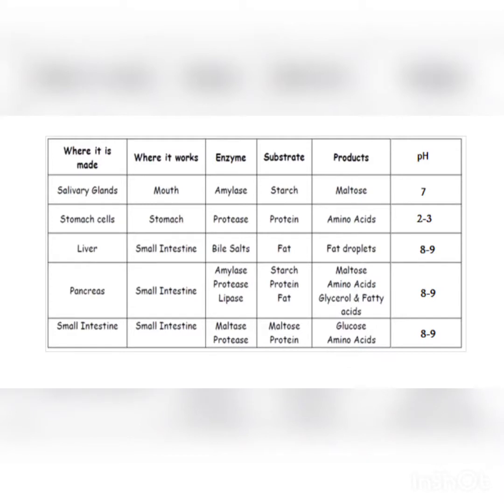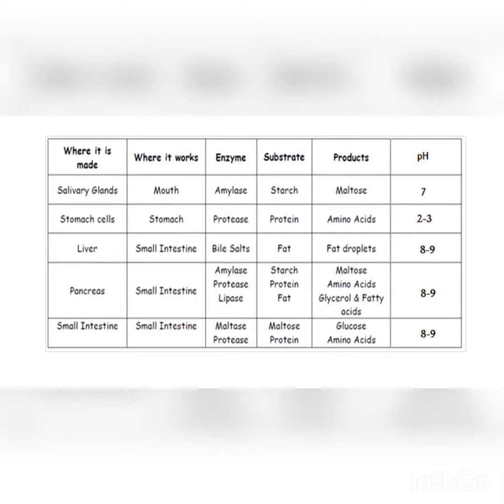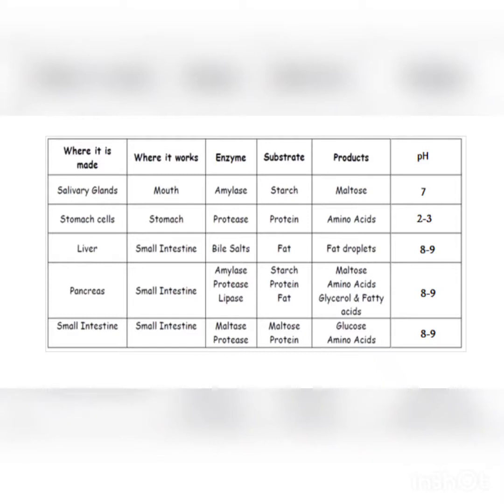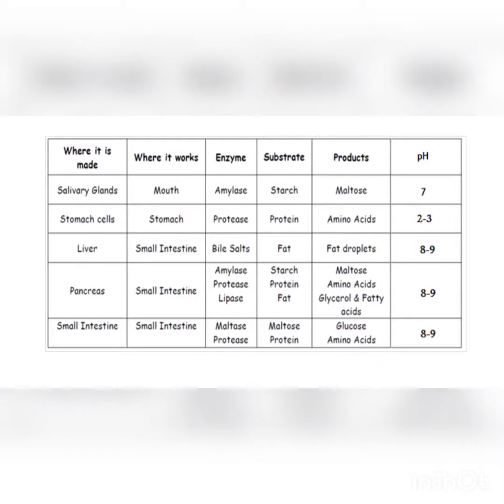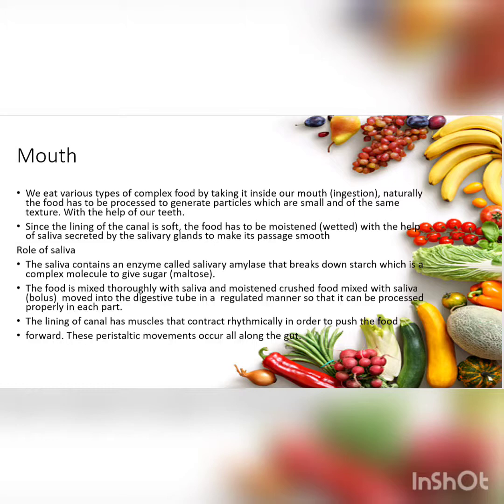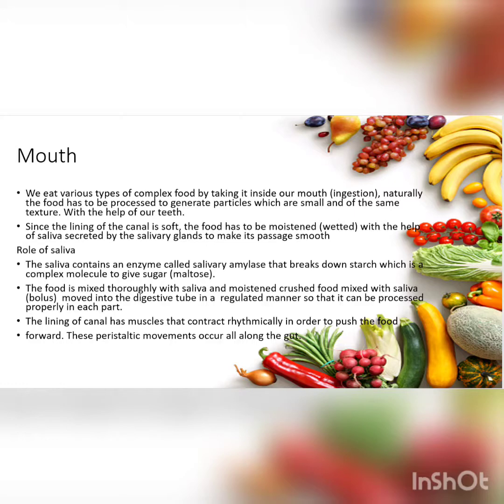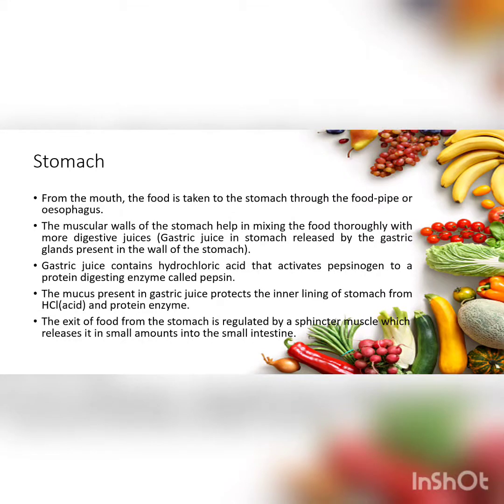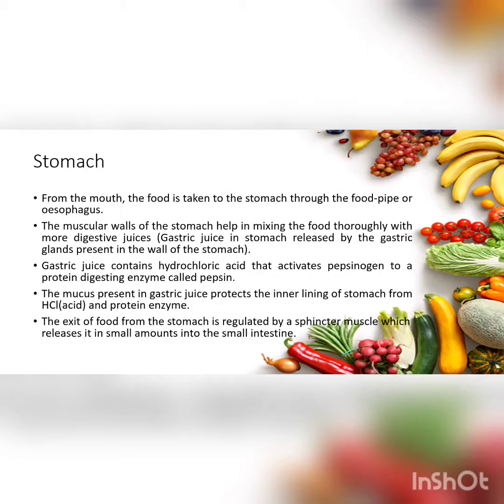Class X BIOLOGY , Actions of enzymes, Site of action in mouth and stomach.